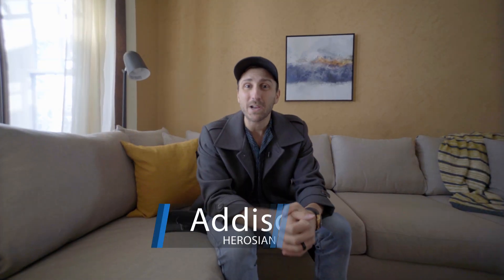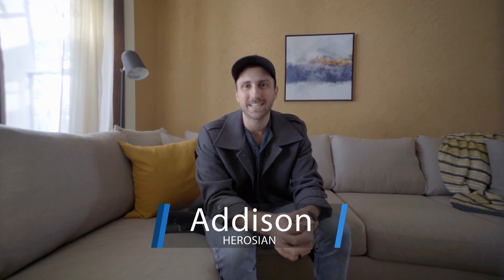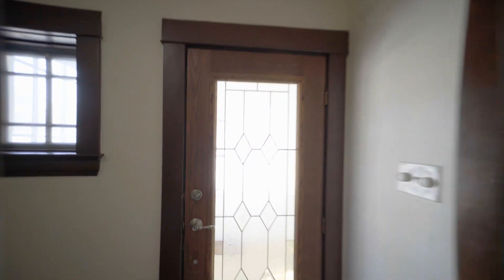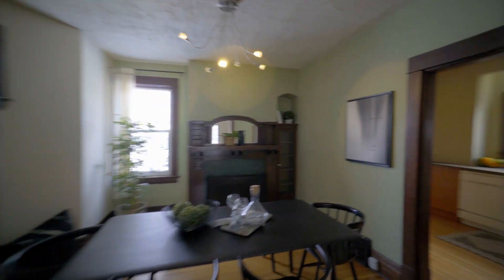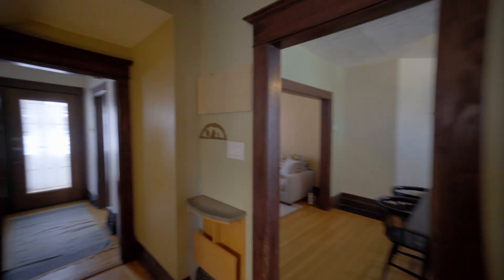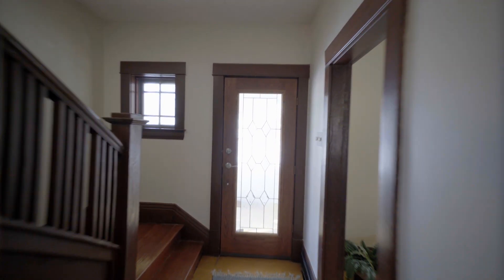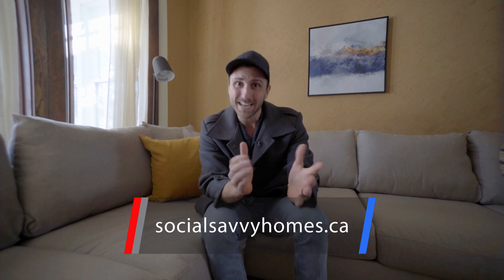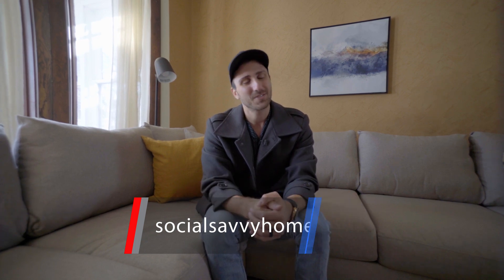445 Rosedale Avenue - South Osborne Home For Sale - Jesse Peters Team - RE/MAX Executives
Welcome to South Osborne/Lord Roberts where you will find this beautiful, straight and solid 2 storey character home! This home exudes charm from the covered front porch, wood burning fireplace, hardwood floors throughout and the multiple bay windows. The main floor is bright and adorable with high ceilings, open living/dining room, and a refreshed kitchen. Upstairs features 3 bedrooms and a 4 piece bath. Your primary bedroom has a walk-in closet that is extremely uncommon in this area! Downstairs you have full ceiling height with a rec room, 4 piece bath, and a utility/laundry room. All of this situated on a 25x125 lot, you have plenty of space to still have a large double car garage AND plenty of yard space! Update list: 25 year shingles (04'), Furn & AC (06'), Eaves/soffits/fascia (14'), 2nd floor windows (07'), Main floor windows (20'), Bath fitter tub/surround (21'), HWT (21'), Side door (21'), Garage door&Opener (18'), Stucco coating (19'). THIS IS THE ONE!